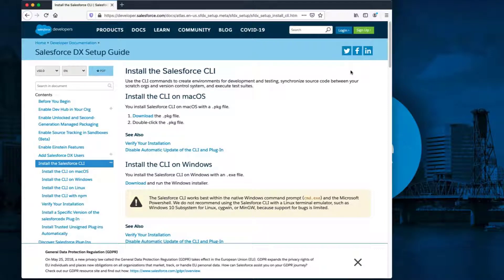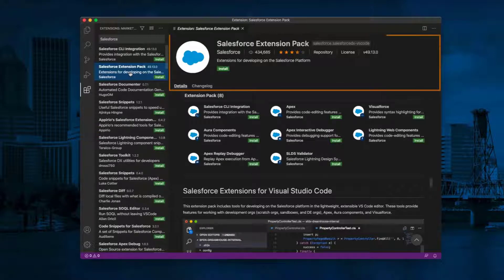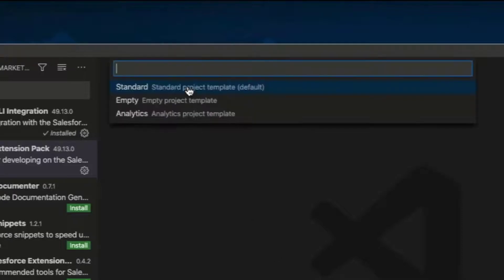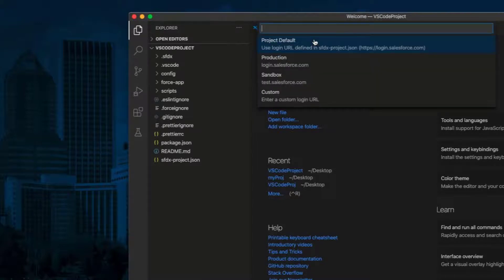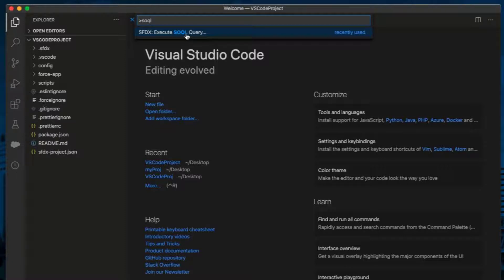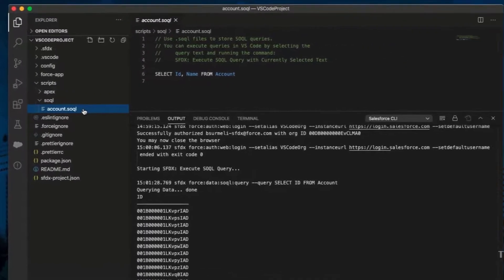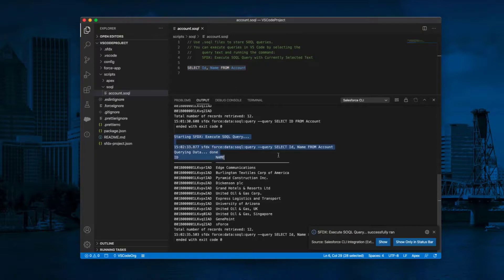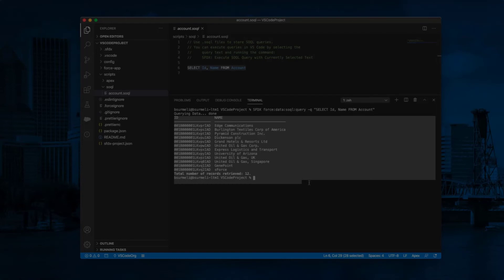How Do I Execute SOQL Query in Visual Studio Code?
Along with Developer Console in your org, and workbench you can also execute SOQL queries in Visual Studio Code.
Need additional guidance? Bring your questions to an Ask the Expert webinar.